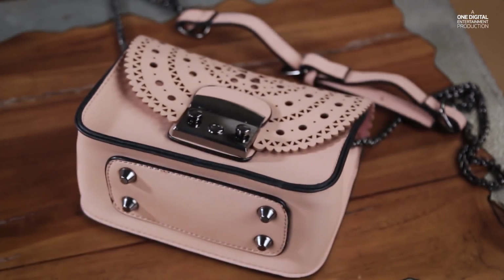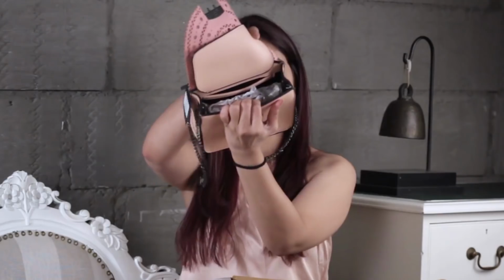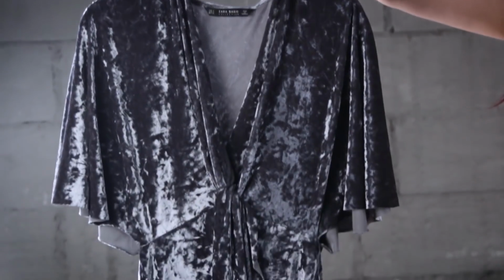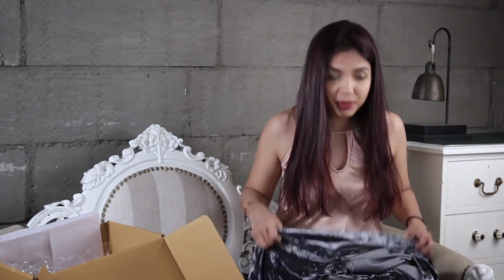Stylecracker Unboxing | Kathleen Dsouza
Hey Guys!!

So in today's video i am UN-boxing the style cracker box that i had called for.. these boxes are trending and how so you know i had to try it out and share my experince with you guys.

Let me know if you'll ever called for one and how was your experience and if not do watch the video so you get an idea as too how the box is.

xoxo
Kathy!!